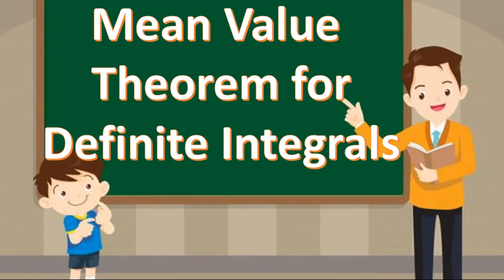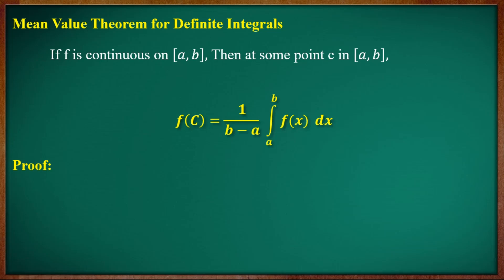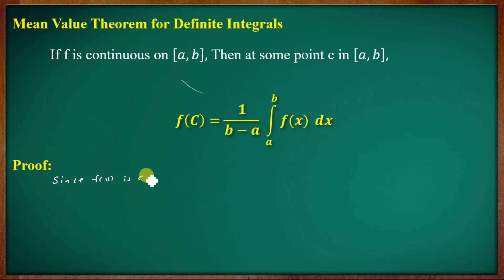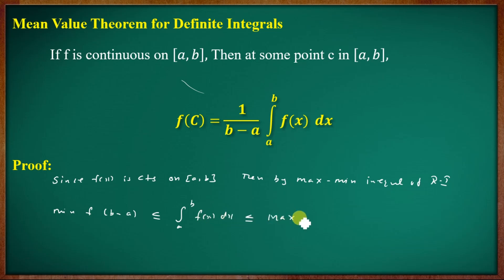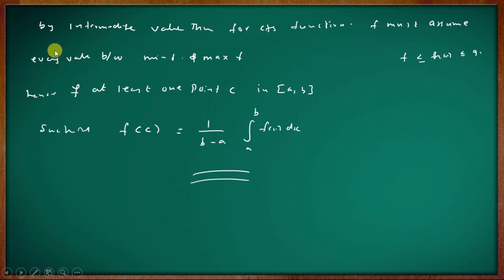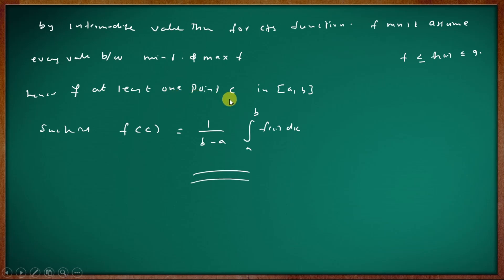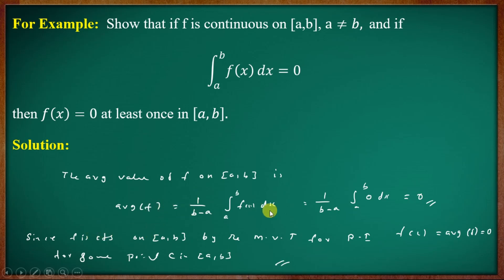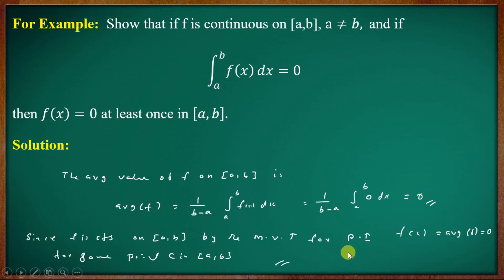Mean Value Theorem for Definite Integrals